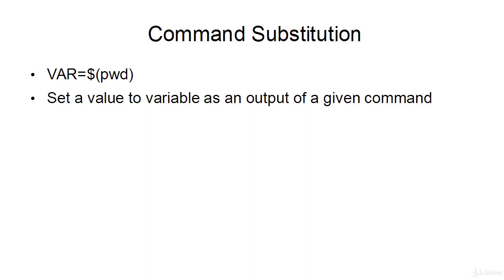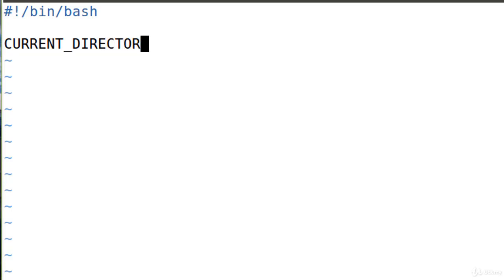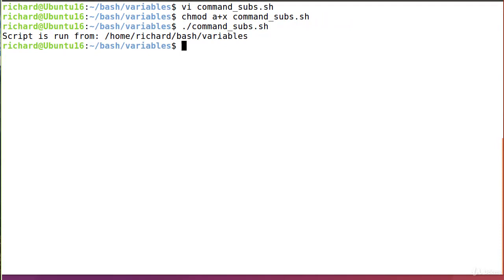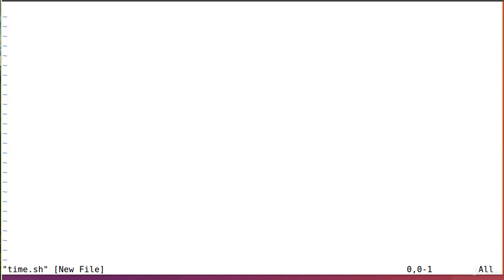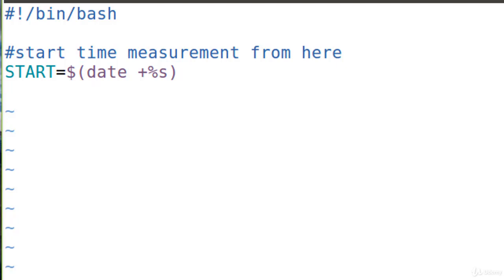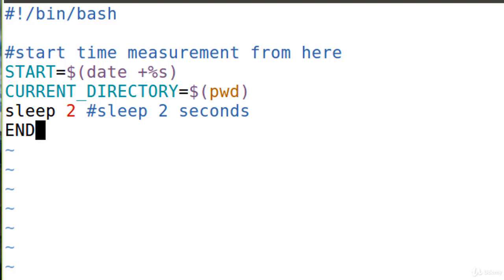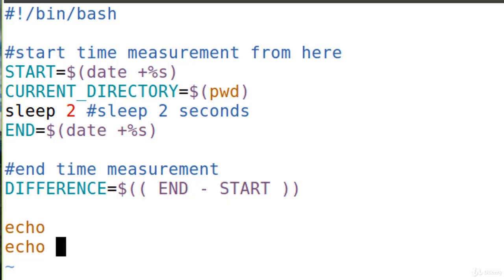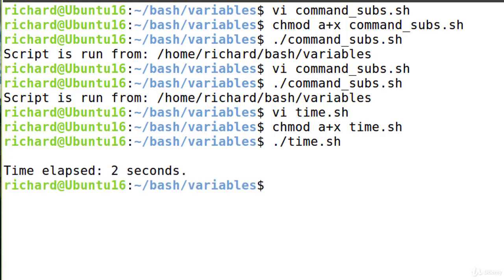8 command substitution + time measurement